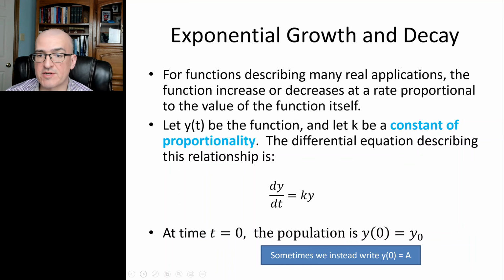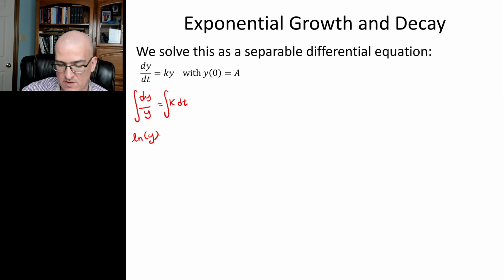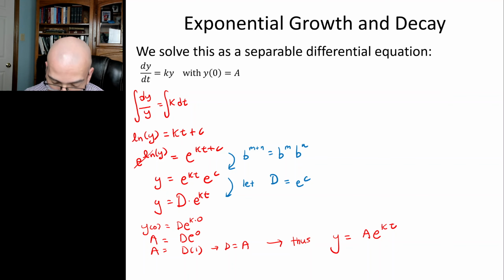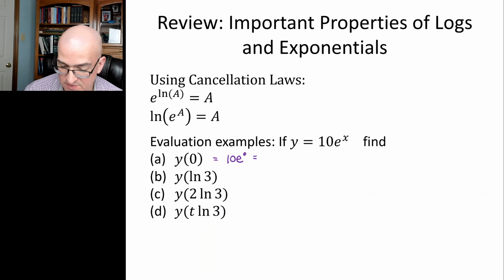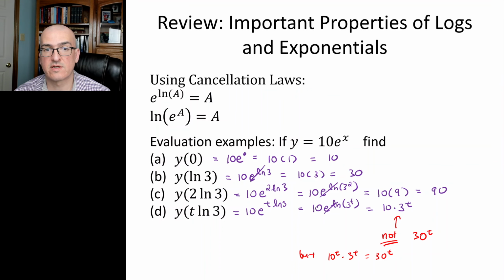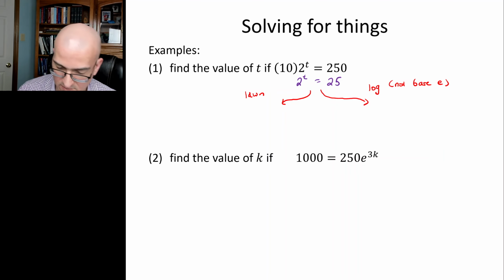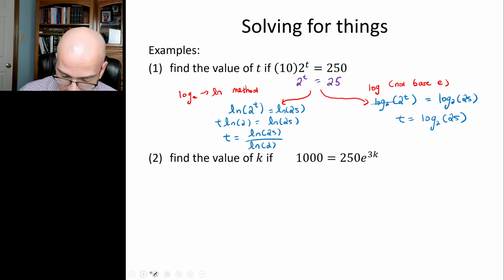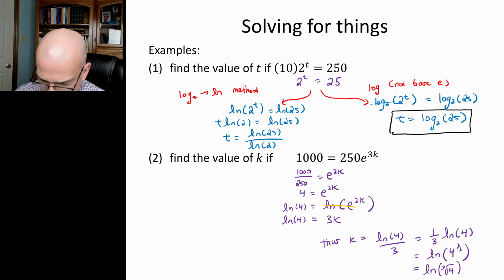math1230 Exponential Models